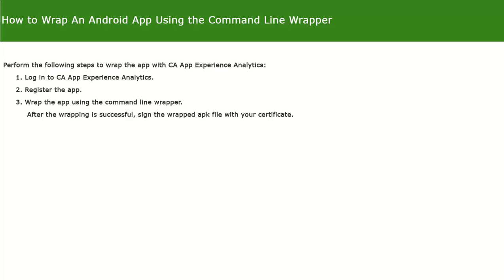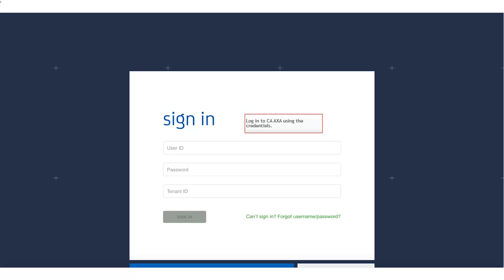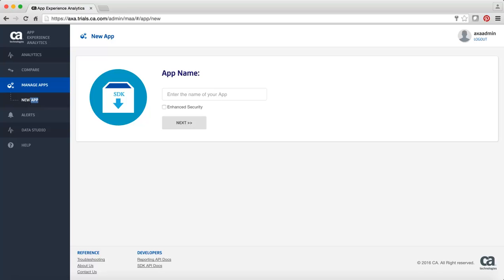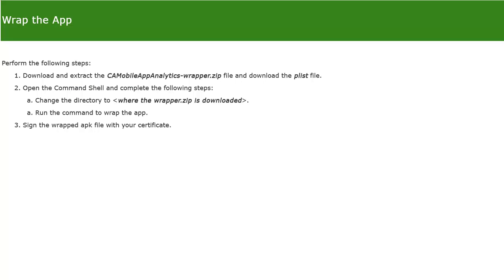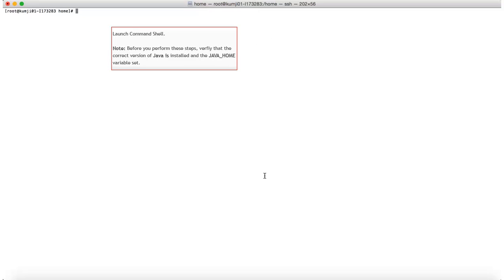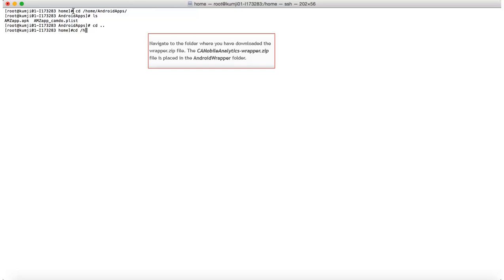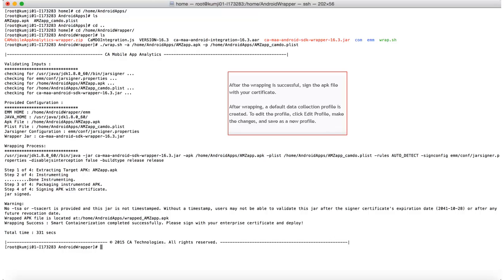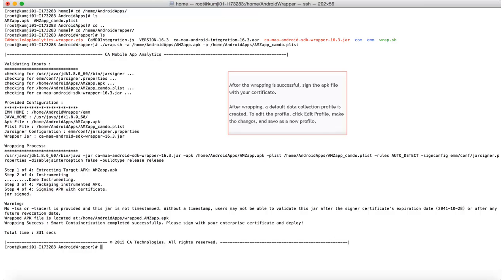How to Wrap Android Apps using the Command Line with CA App Experience Analytics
This video demonstrates the steps to wrap an Android app using the Command Line Wrapper.